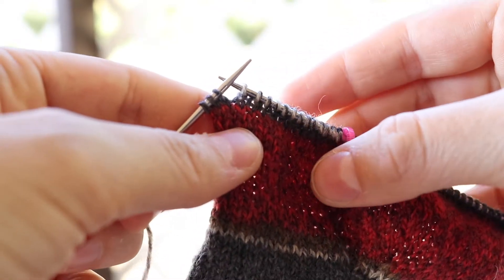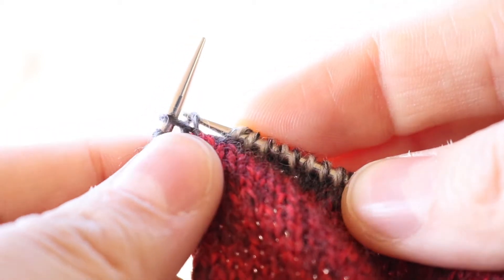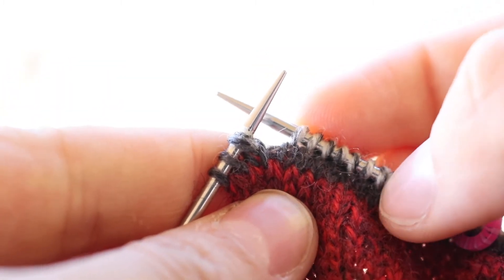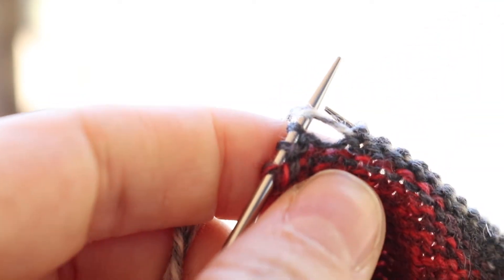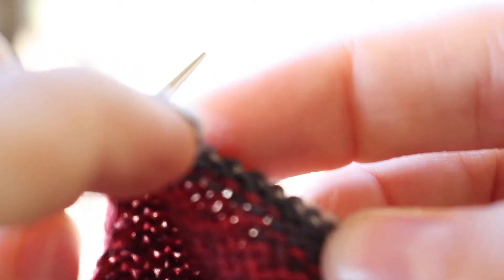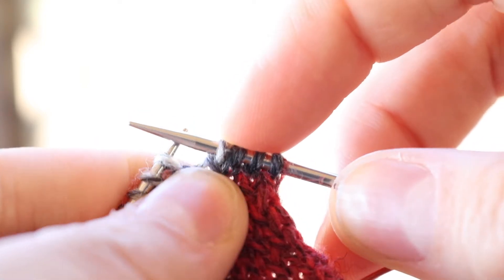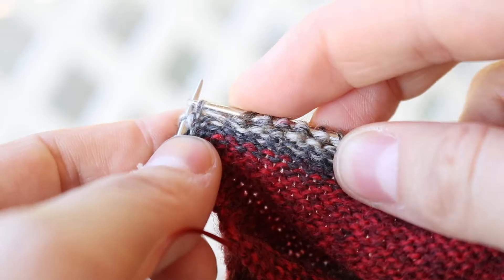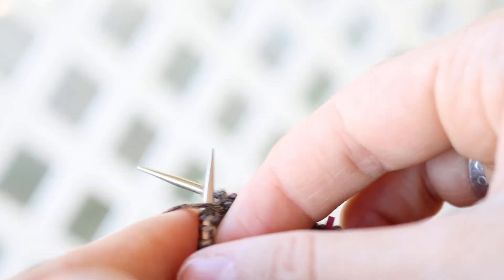Knitting Technique: Shadow Stitch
The shadow stitch, also known by some as the twin, or sister stitch is a great option for doing short rows, both for its simplicity as well as its ability to blend beautifully into the rest of your work without holes or notice.

In most cases when you have completed your shadow stitches and are picking them up you will just knit or purl the two together as if they are one stitch.

In my Frankenheel sock pattern we do it a little bit differently and actually knit every stitch individually to work the heel. If you're interested to see how this works, make sure to follow this channel and watch for when the Frankenheel pattern and videos come out in the third week of October 2021! :-D
:-D Stay up to date on the latest news, videos, and patterns from Unravel Me Knits by siginging up for the newsletter here (I only send one out ever 1~4 months)
The yarn I used is Paton's Kroy Socks in the color Grey Brown Marl. For some reason the price seems to have gone up so I would check in a Michaels or Joann for it first. Otherwise, you can get it on amazon
My absolutely favorite set of needles I will highly recommend to anyone and everyone! Yes, get the full set - you won't regret it!
Chiaogoo Twist Red Lace Interchangeable Needle Set